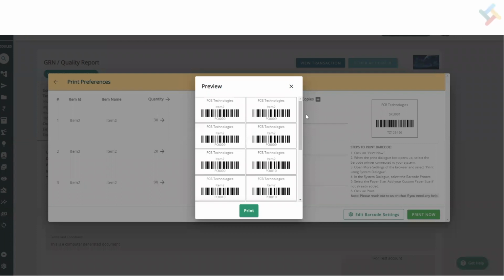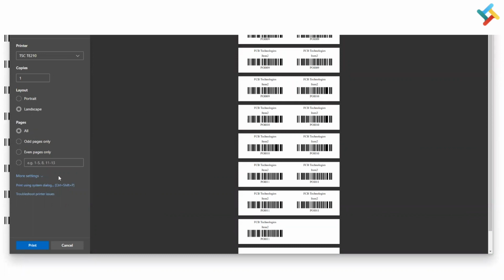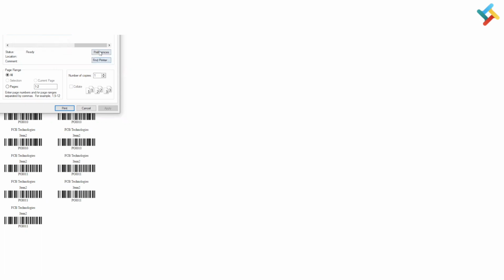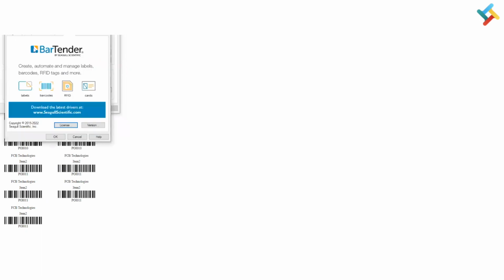How to Print Barcode Labels for Batch Tracking on TranZact?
This video comes under the Home module on TranZact.